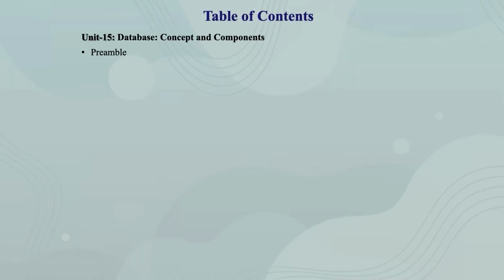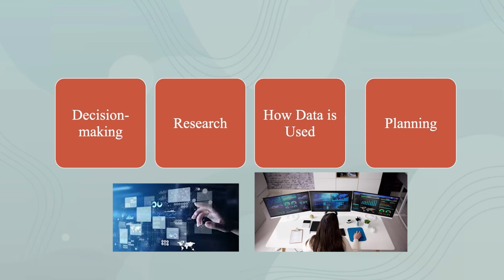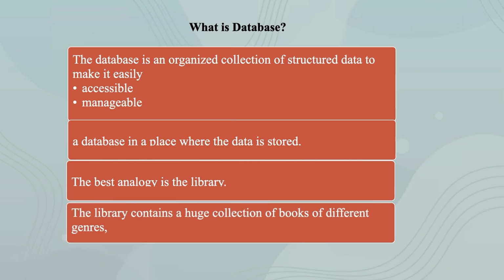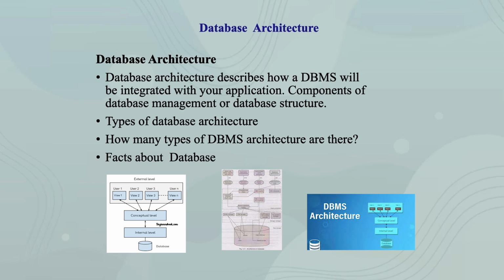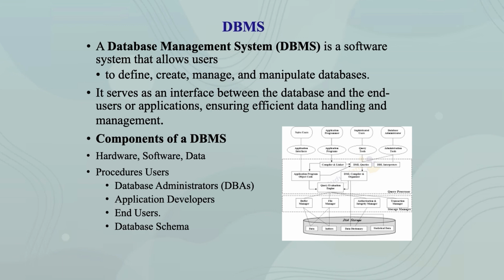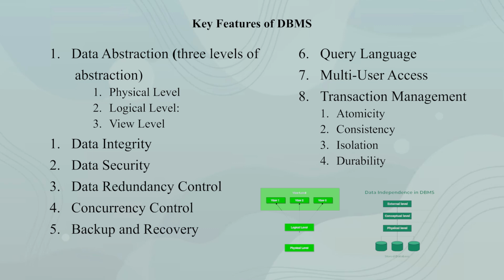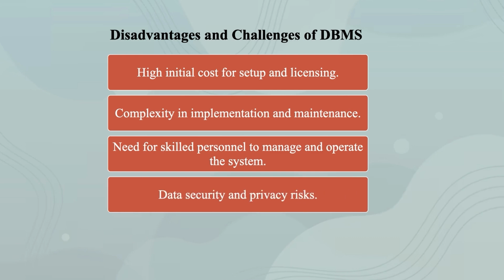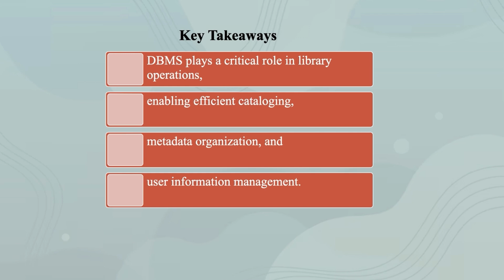Database: Concept and Components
The video explains database concepts and components in the context of library and information science. It defines data and databases, discusses various types of databases, and delves into the architecture, functions, advantages, and challenges of Database Management Systems (DBMS). The presentation emphasizes the application of DBMS in libraries and offers advice for professionals in the field.

Name of Presenter: Prof. Arun Kumar Chakraborty